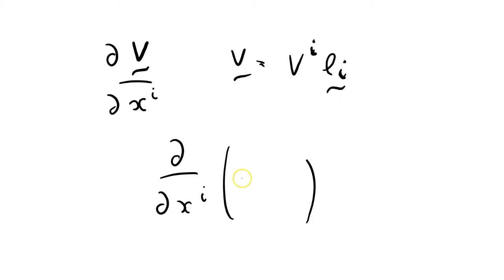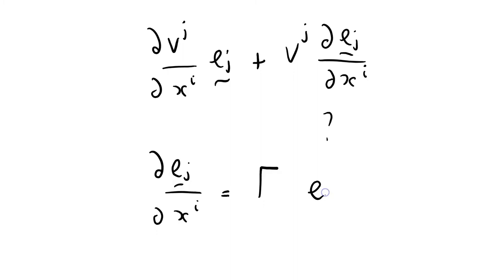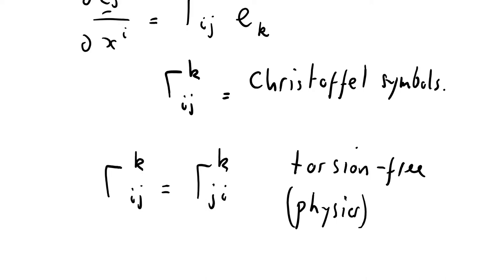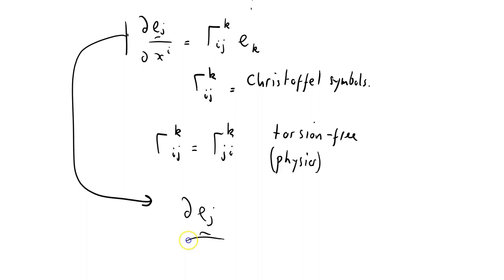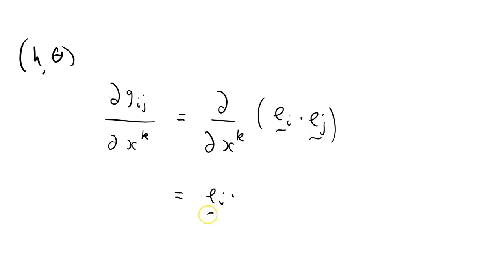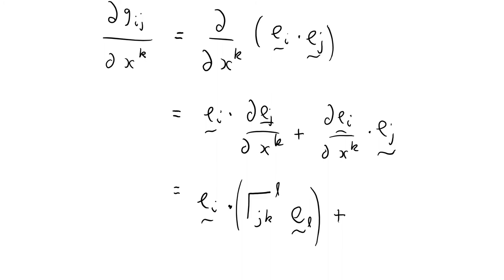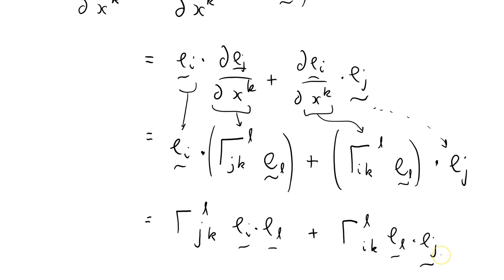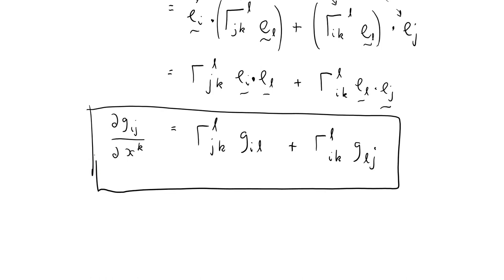GRSS 031 derivation of christoffel symbol part one